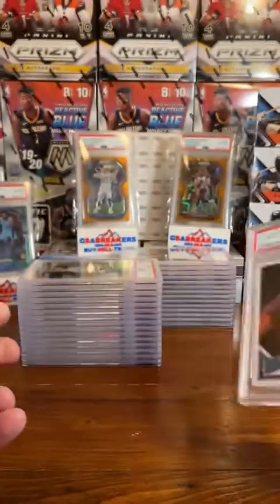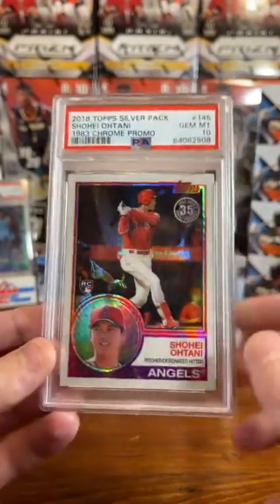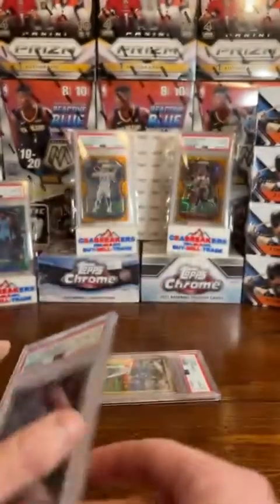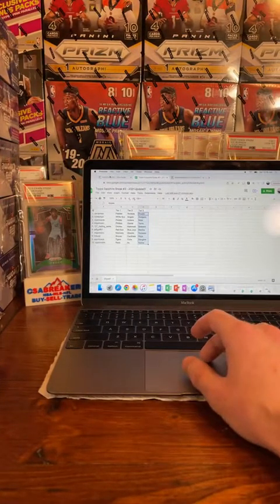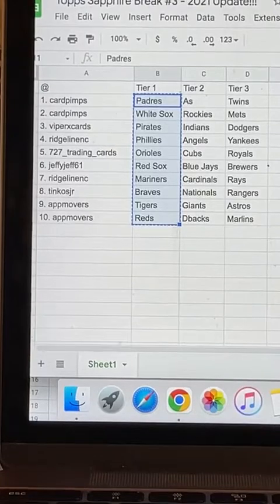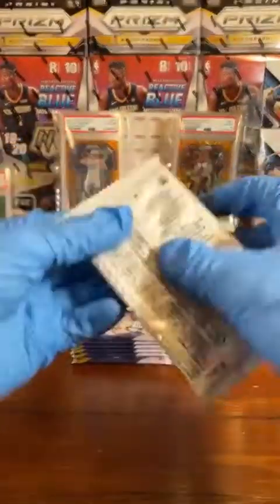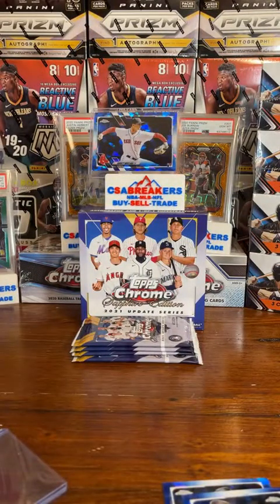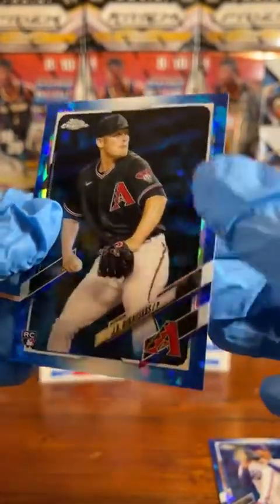30 card PSA reveal , Crazy GEM rate!! & Three nice hits in Topps Sapphire 2021 Update break #3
30 card PSA reveal  - An almost perfect Gem rate!

Another great Topps Sapphire 2021 Update break!!